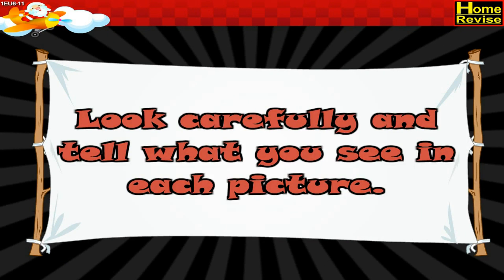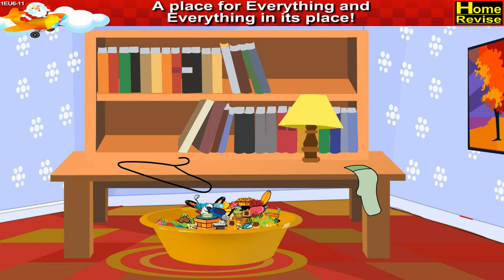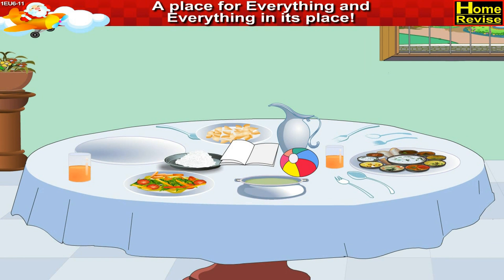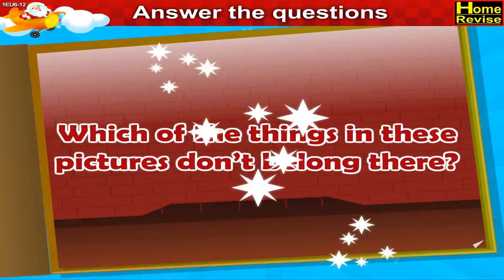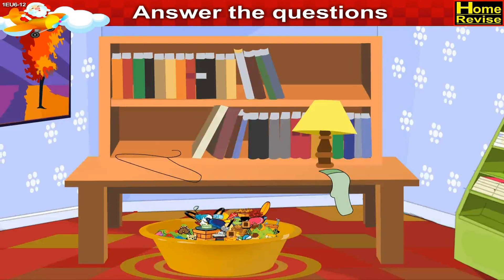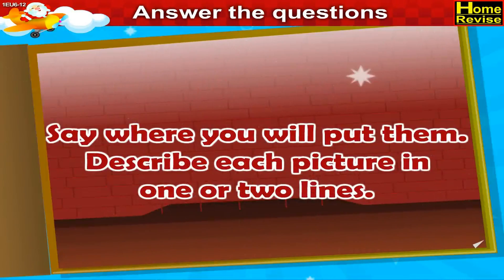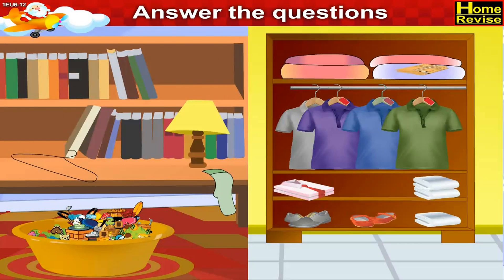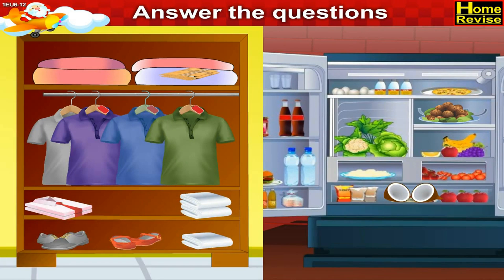Everything in its place!